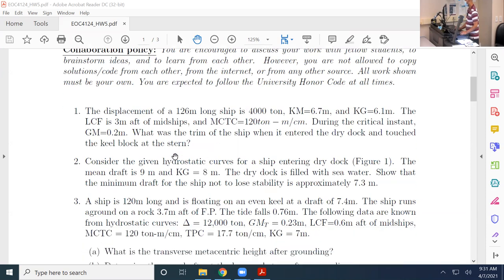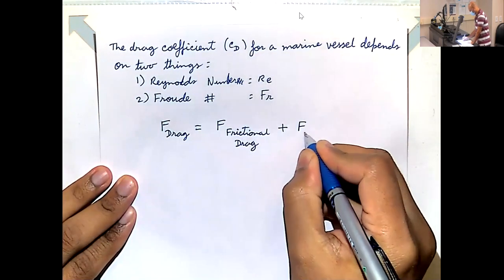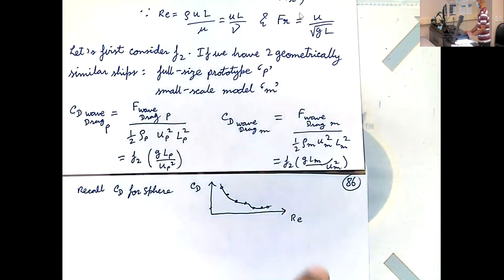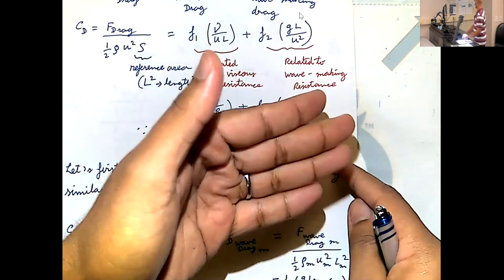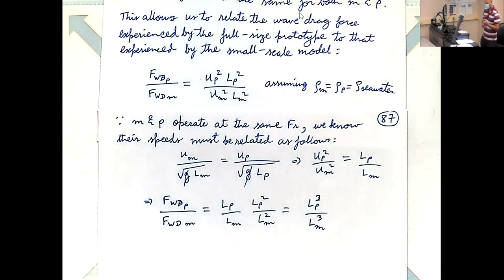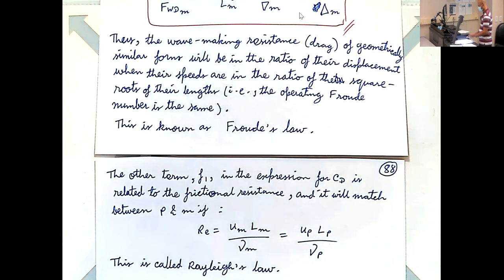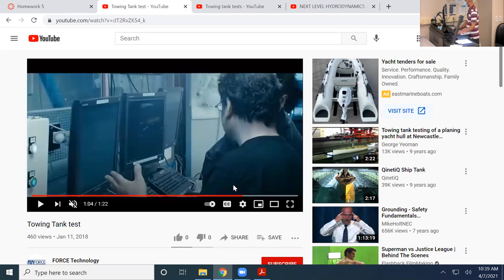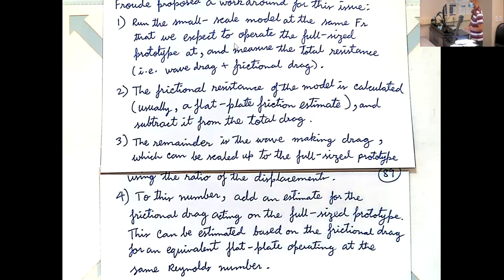Ship Hydrodynamics Lecture 23